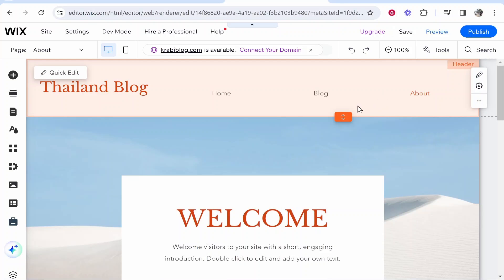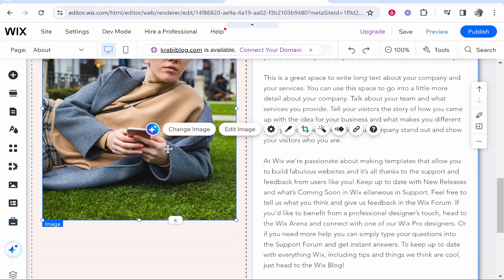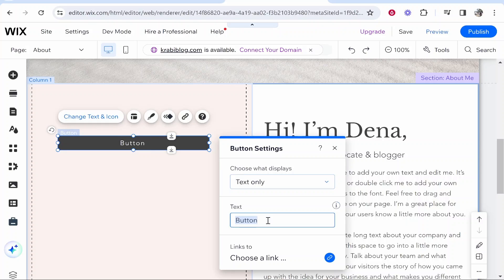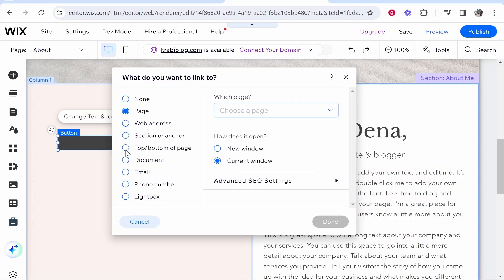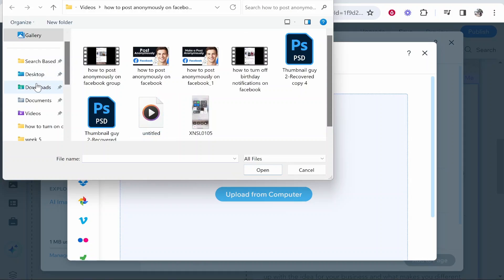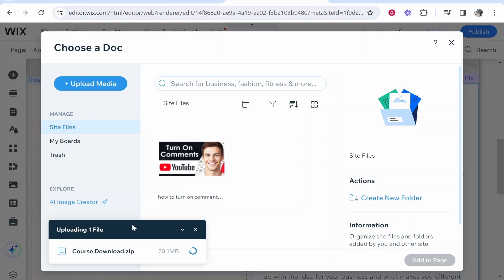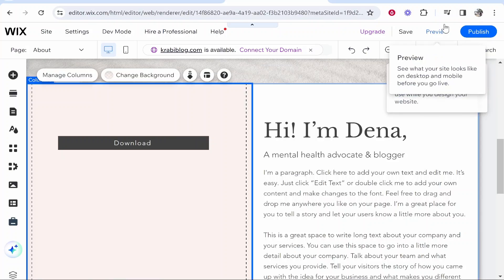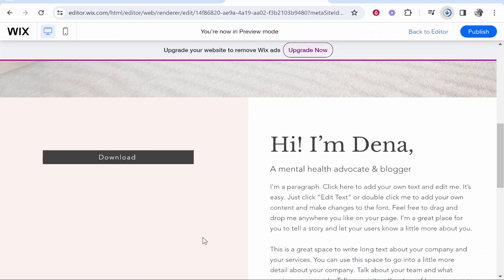How To Upload a Zip File on Wix Website (Step By Step)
In this video, I show you how to upload a .ZIP file to your Wix website. This is the best way to do it in my opinion. Watch until the end and upload your own ZIP file to your site in minutes.